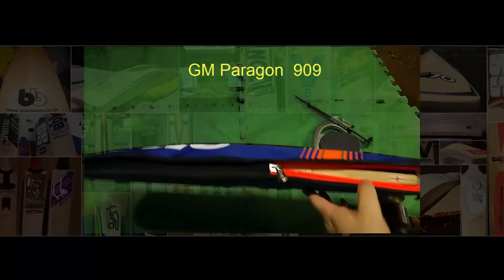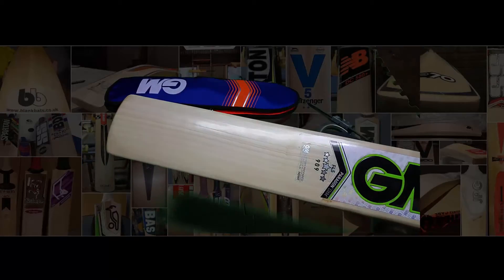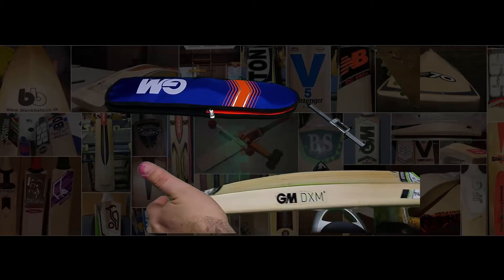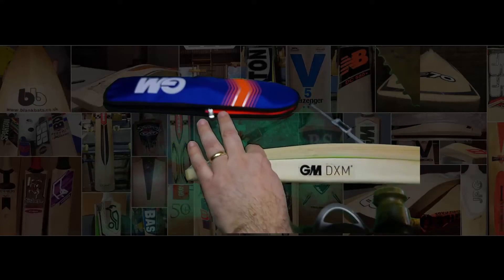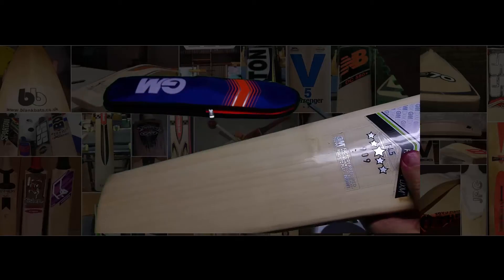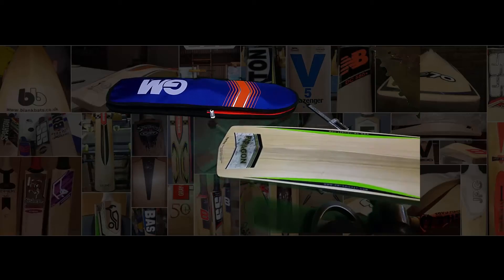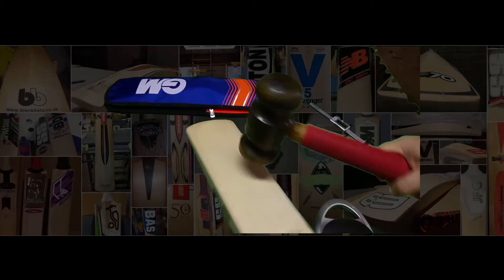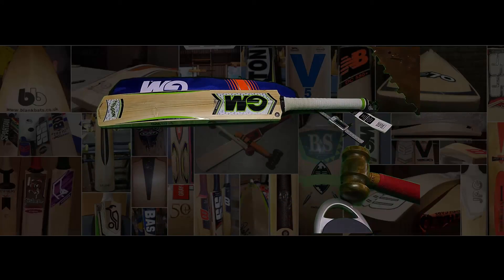Gunn and Moore Paragon 909 Review